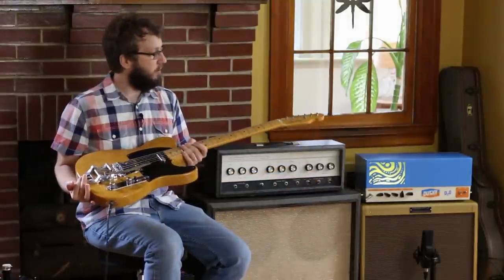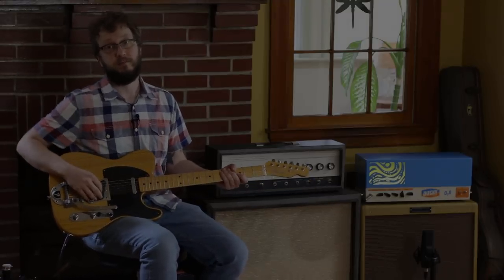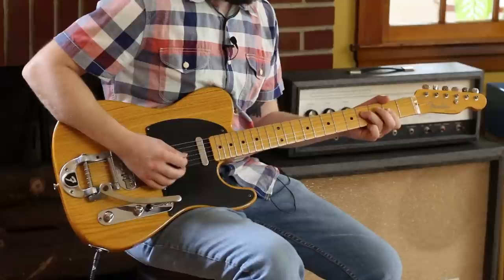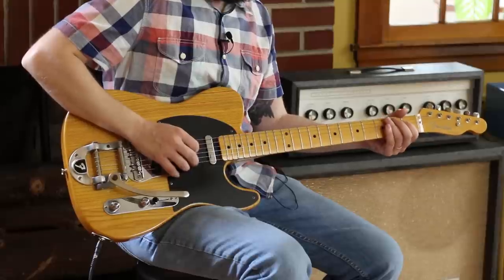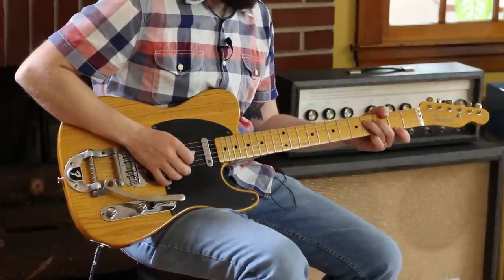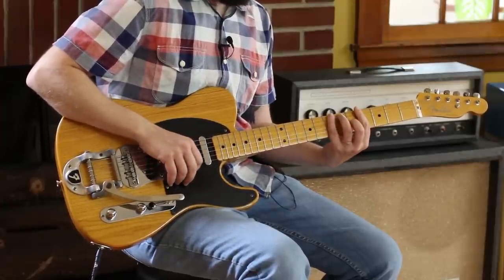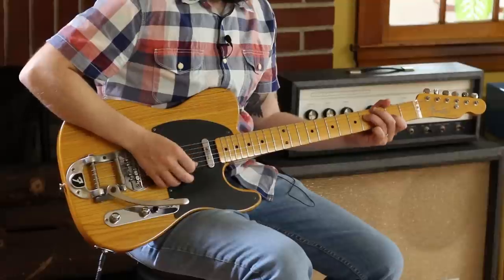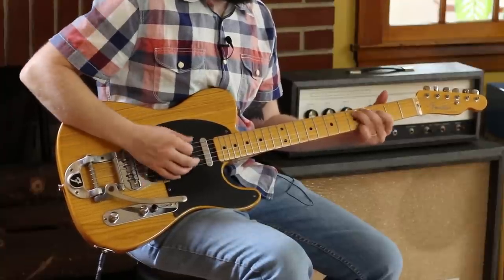Tom Waits "Rain Dogs": Marc Ribot Guitar Lesson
Marc Ribot's aggressive, staccato, circus-like playing really shines on this one. The space he leaves and the directions he moves within the descending line cliche that drives the song are an excellent lesson in creative arpeggiation.

Rig Rundown:
1992 CIJ Fender Tele '52 Reissue